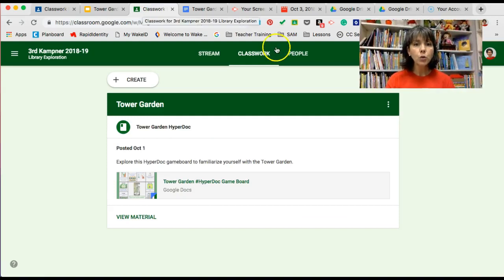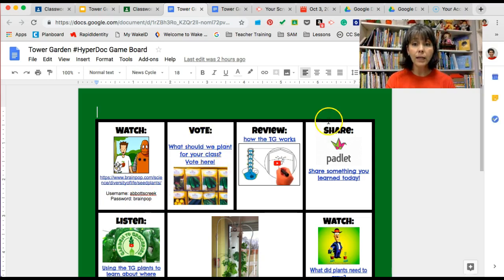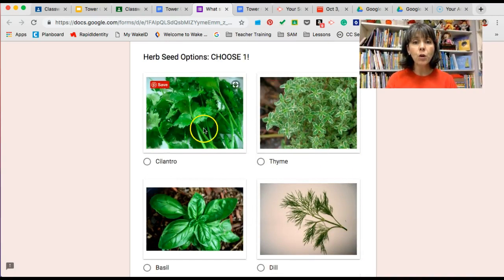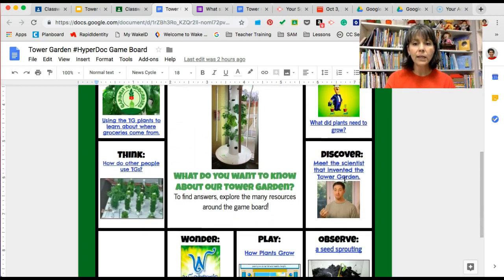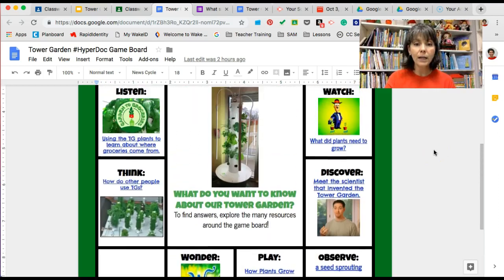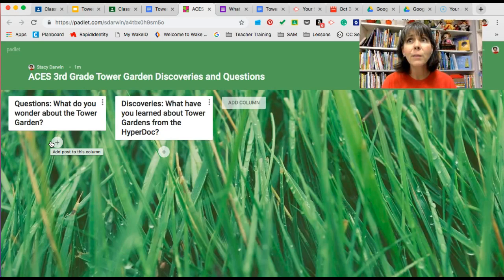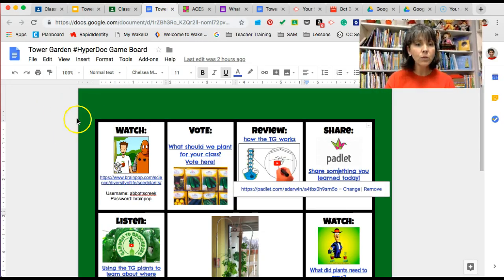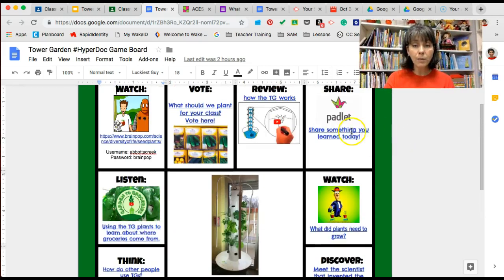HyperDoc Sub Lesson